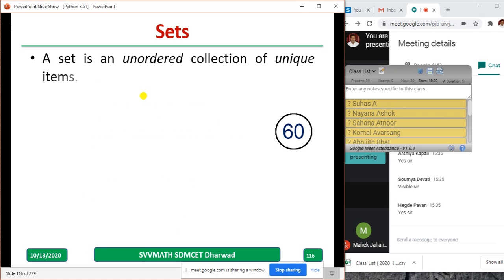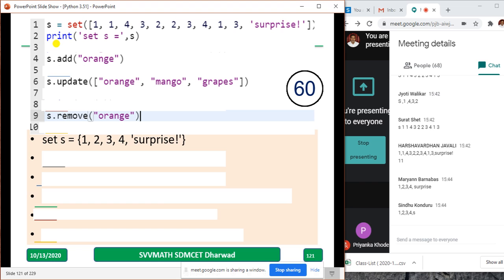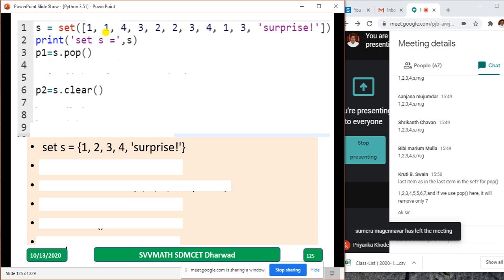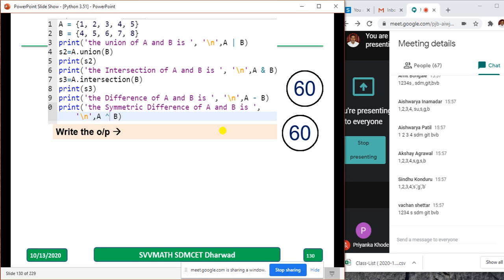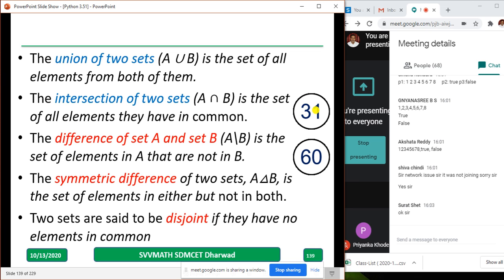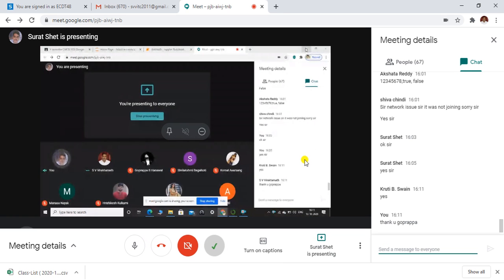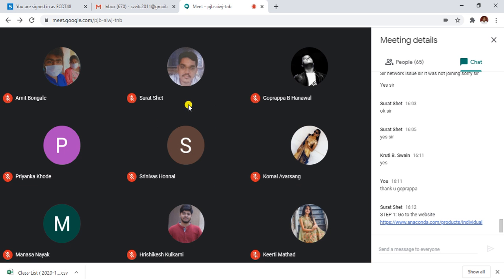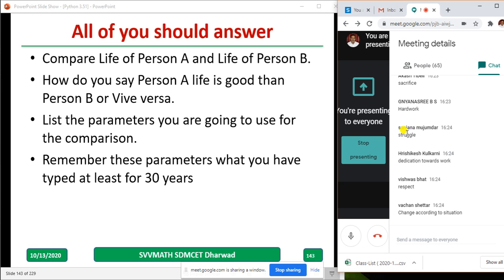Python 17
Topics covered: 1. Sets.
2. Set methods.
3. Set properties and examples.
4. Terms in set theory
5. Installing some IDEs